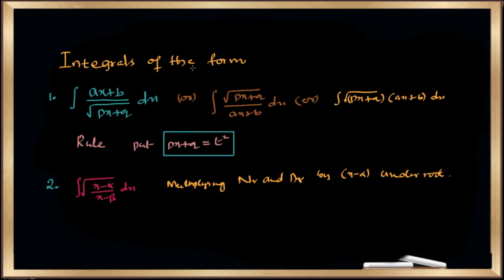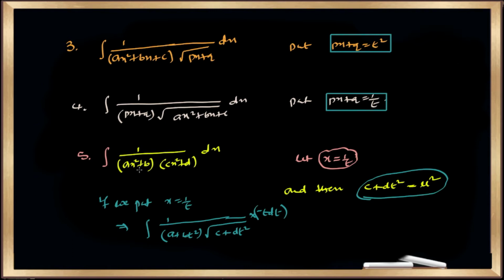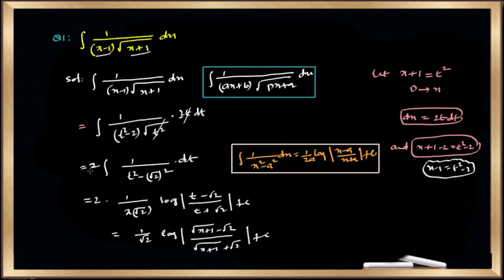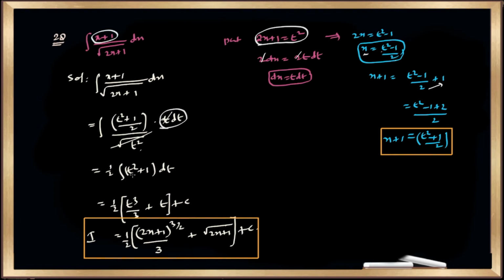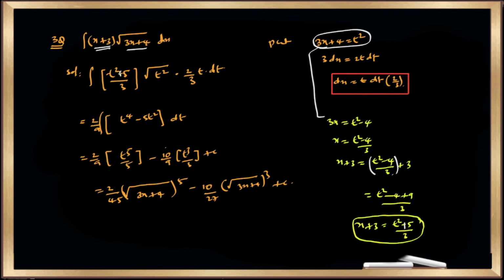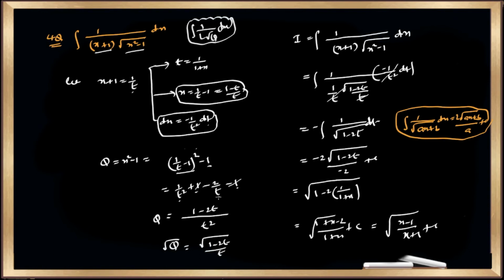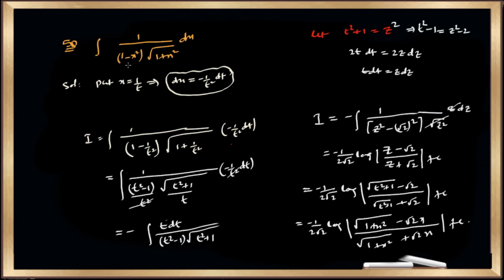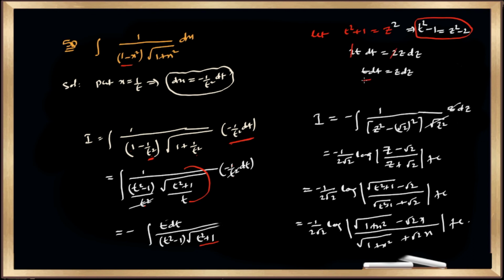EAMCET /JEE MIANS || EXPECTED MODEL QUESTIONS || INDEFINITE INTEGRAL PART 4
ONLINE CLASSES#HOW TO GETT BELOW 1000 RANK IN

EAMCET#EAMCET LIVE CLASSES#EAMCET PREVIOUS

 QUESTIONS#EAMCET MODEL PAPER